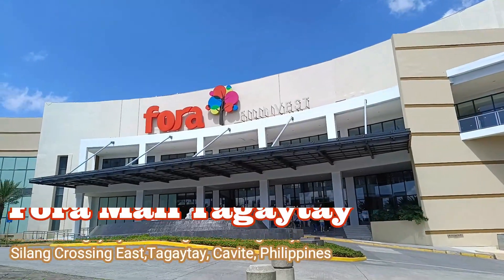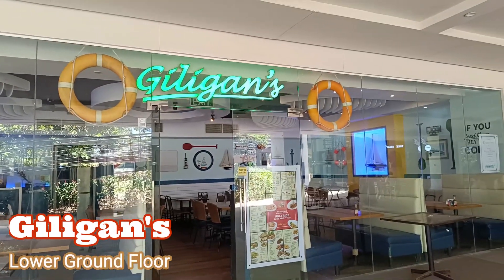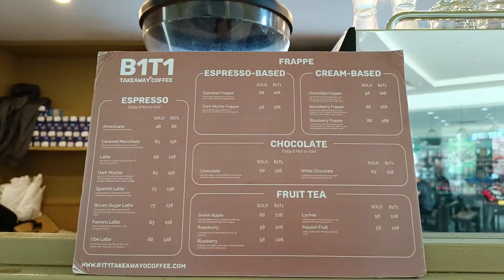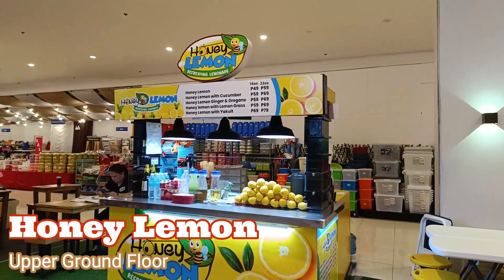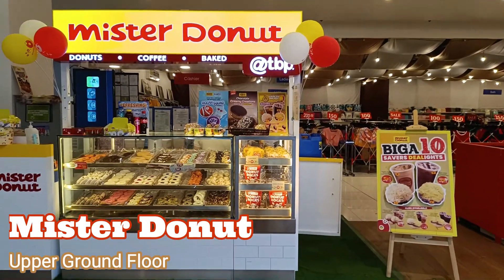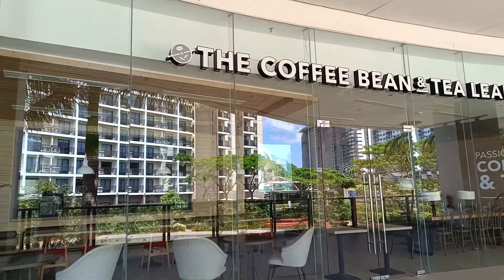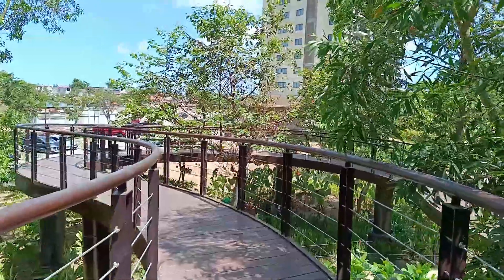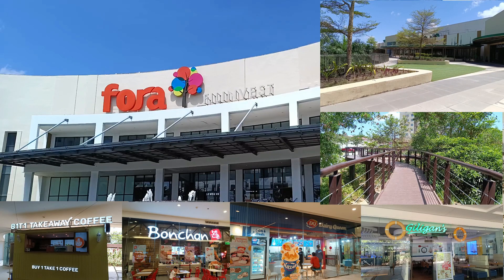Food Spots @ Fora Mall Tagaytay (Restaurant & Food Stall Guide)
Today's video is a restaurant and food stall guide of Fora Mall Tagaytay. I will be sharing where you can dine and purchase food here. I hope this could be helpful. Thank you so much. Stay safe and God Bless.